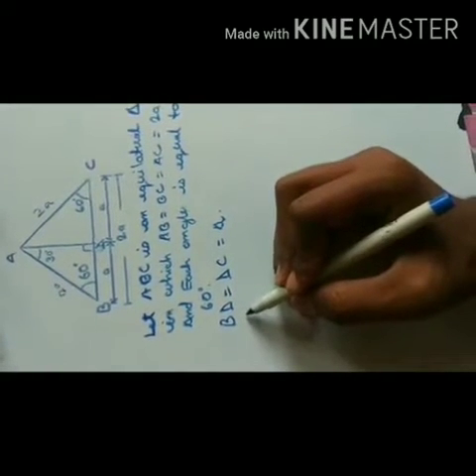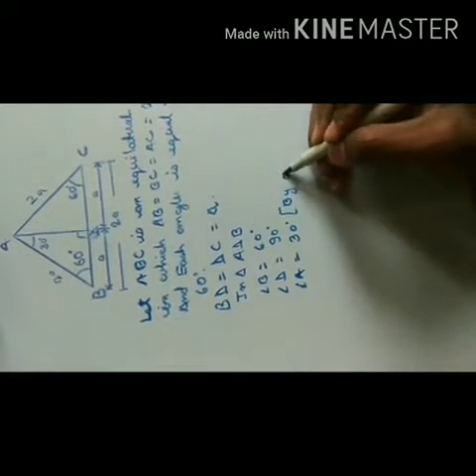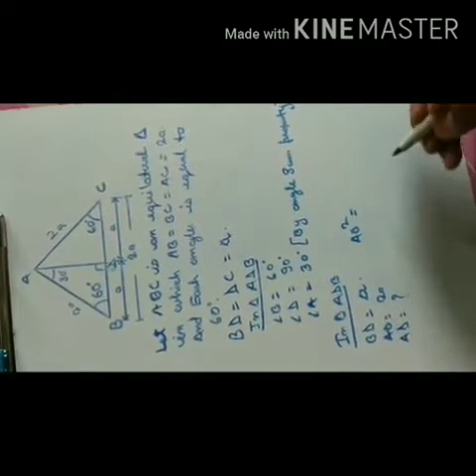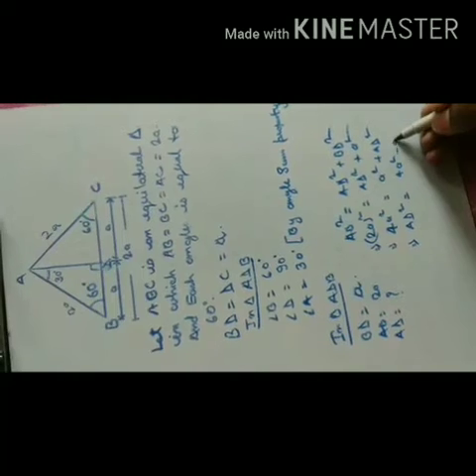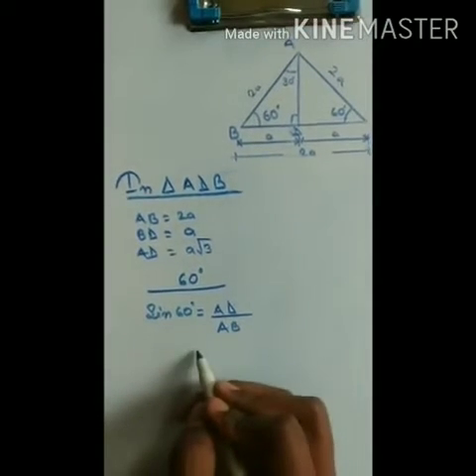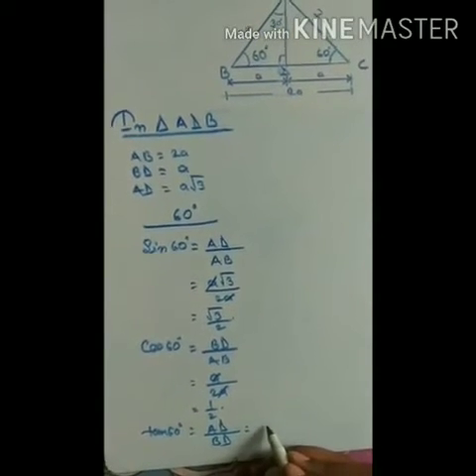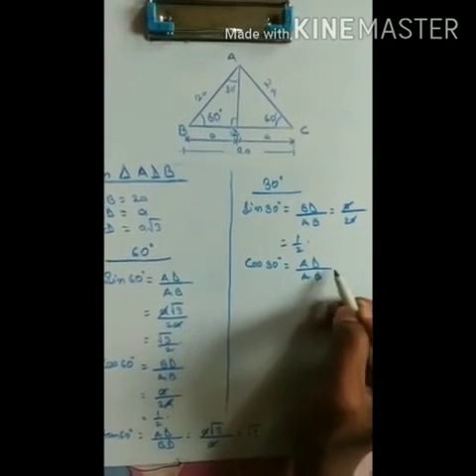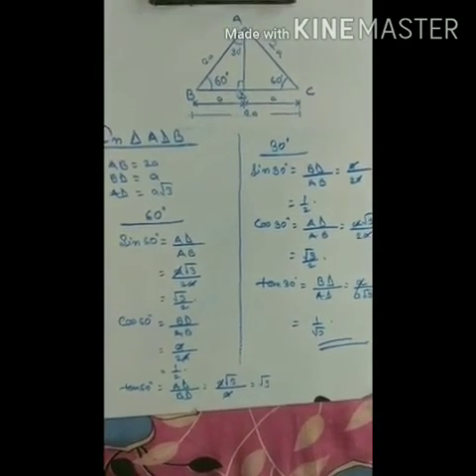Dherendra Acharya Jee, Maths